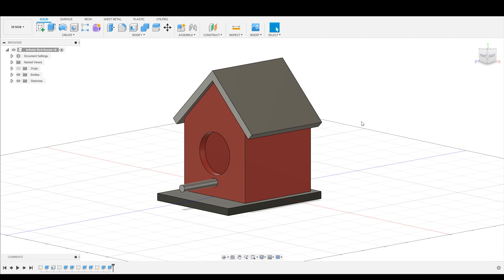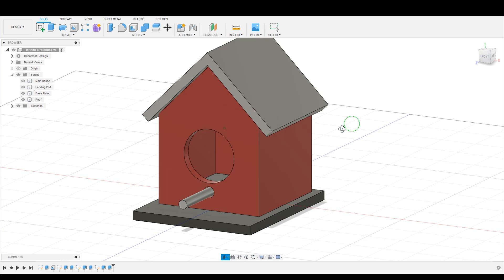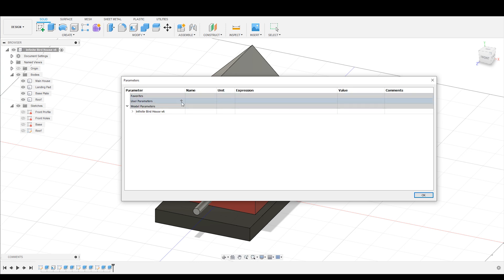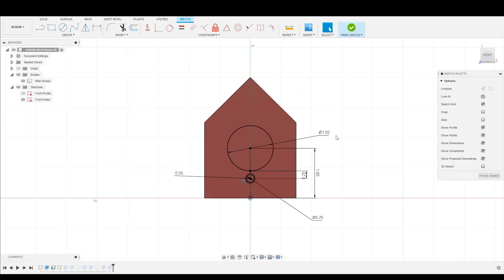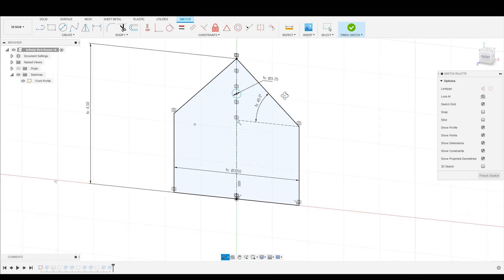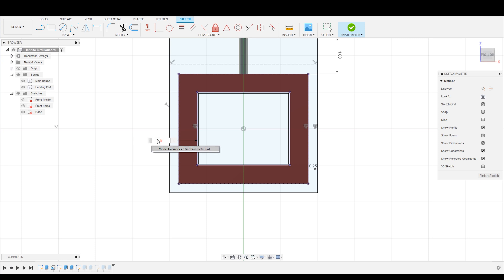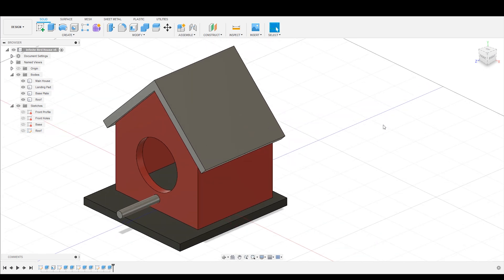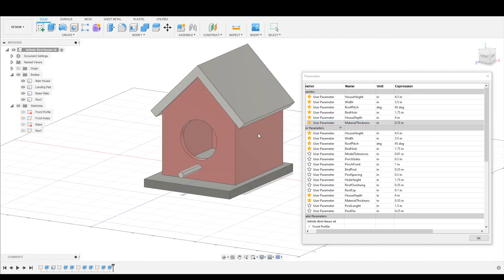How to Use Parameters for More Efficient Modeling - Fusion 360 Tutorial (2022)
In this Fusion 360 Tutorial I walk you through the use of parameters.  Parameters are a centralized data location for storing, calling, and quickly updating important model information.

Using a birdhouse model as an example, I first explain why parameters are useful, then I walk you through how to set up parameters and use them effectively.